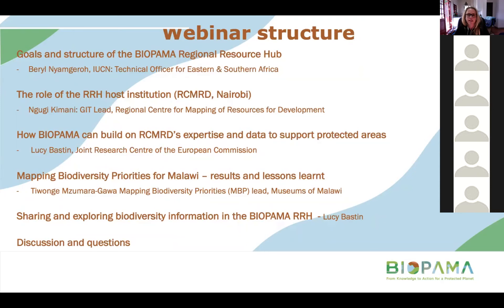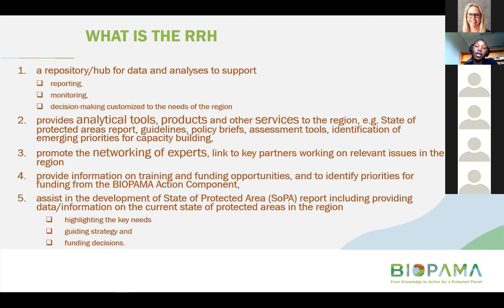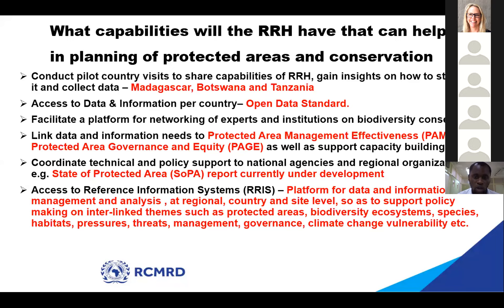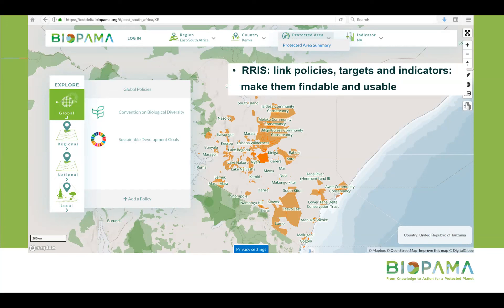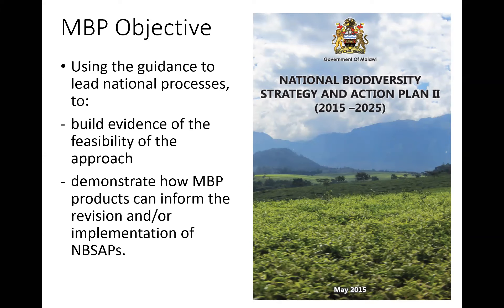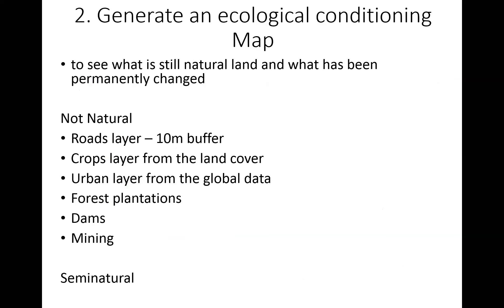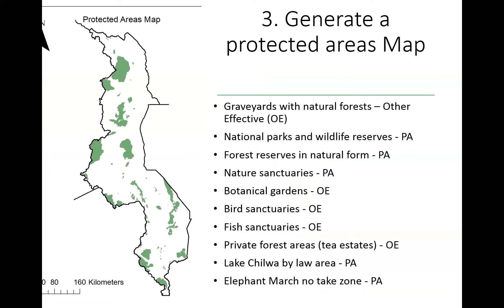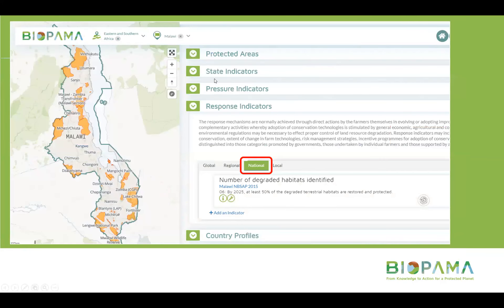BIOPAMA ESARO Webinar Three 7th May 2019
Practical collection and analysis of data to generate information products for specific policy needs, targeting specifically the context of the Eastern and Southern Africa region.  This webinar includes a practical example from the Malawi Biodiversity Priorities project.

Apologies for some technical issues on the webinar which result in the screen being black at times.